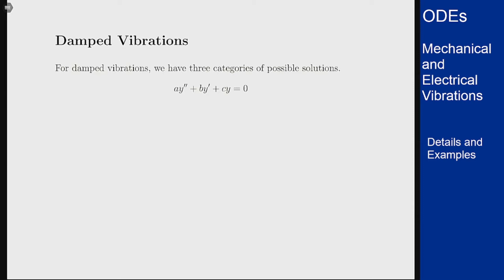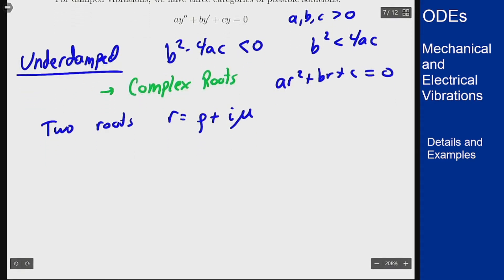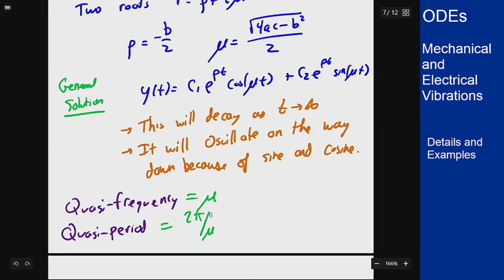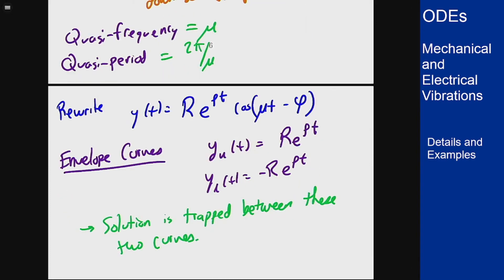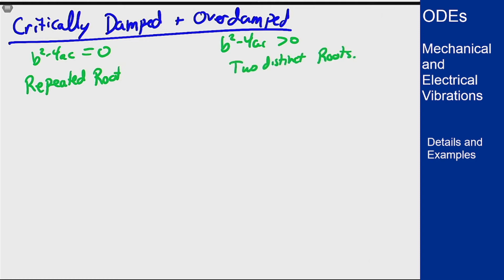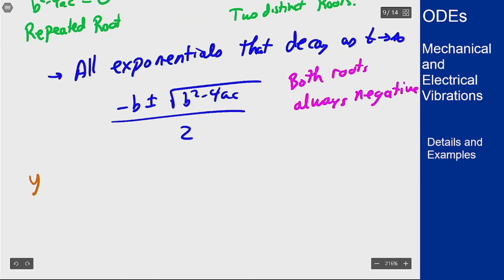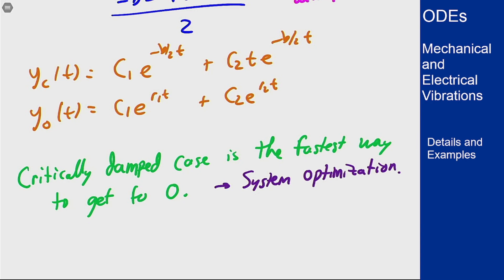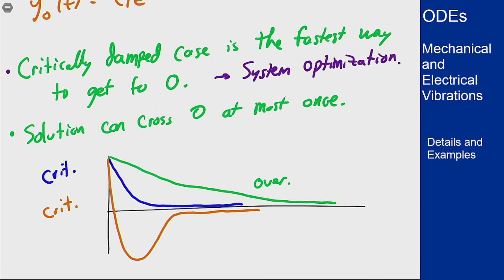Differential Equations - Mechanical and Electrical Vibrations - Damped Oscilations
Video discussion the particulars of damped oscillations that can be learned using methods of second order linear differential equations. This includes the quasifrequency and quasiperiod, as well as the envelope curves which can be used to analyze the solutions.